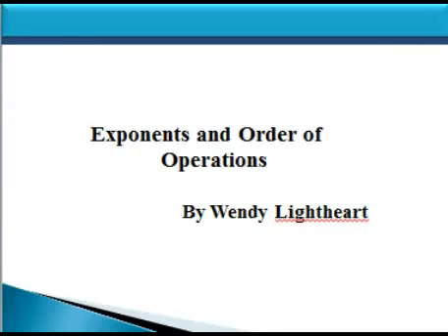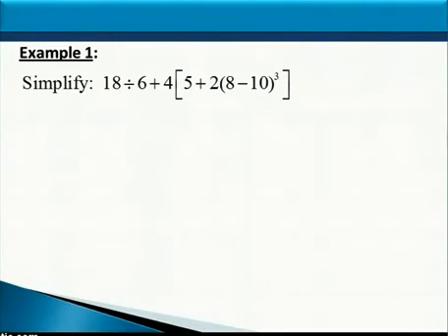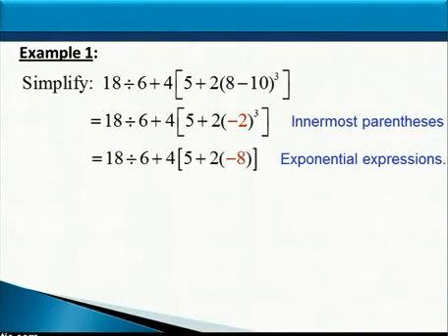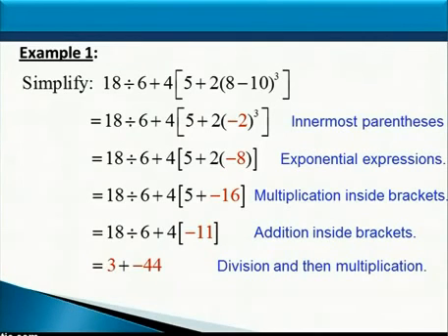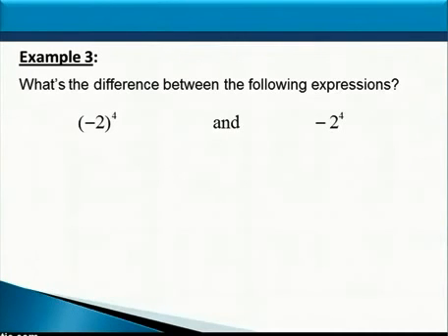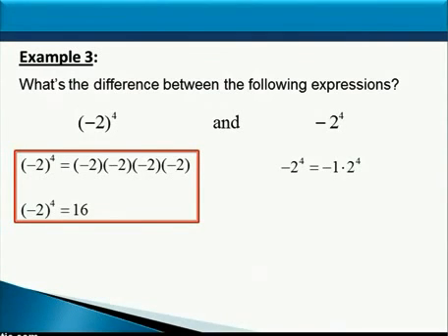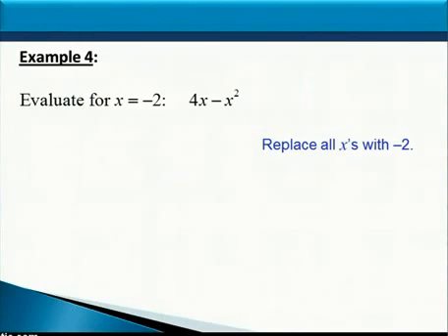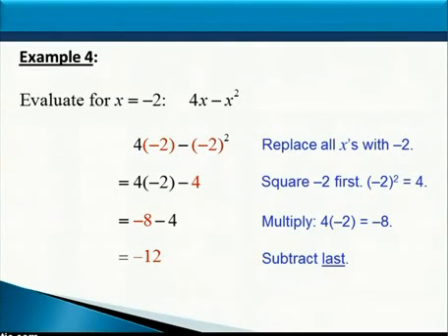Exponents and Order of Operations I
This video covers how to use exponents and the order of operations with positive and negative numbers.